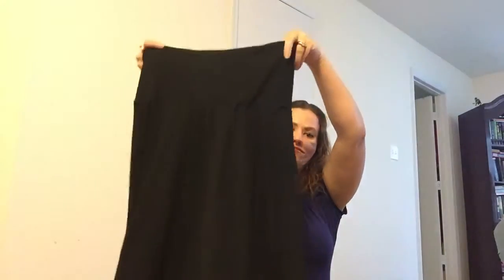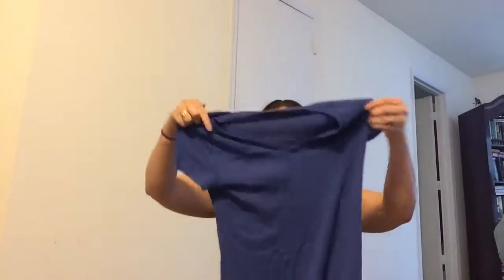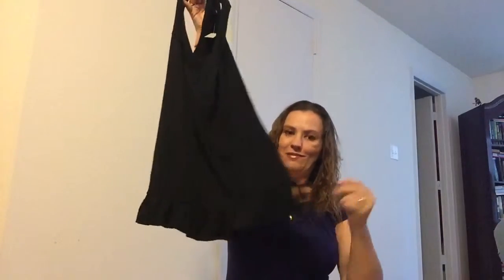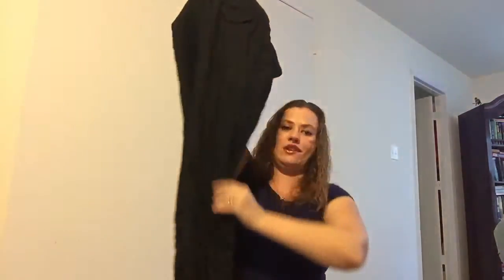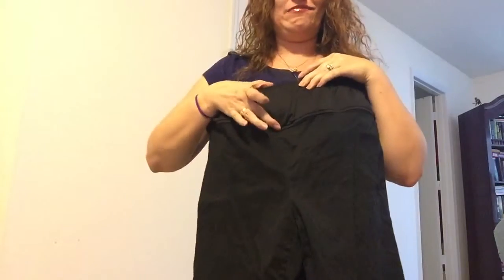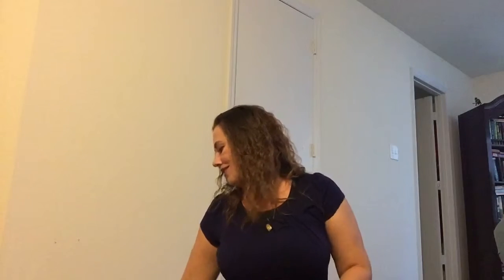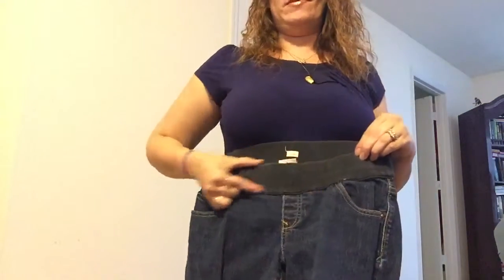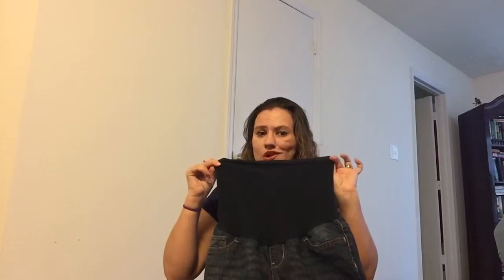Maternity Clothes Haul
Maternity clothes I have found between .75 and $1!

I appreciate all the support and wonderful comments! YouTube has demonetized my account so the little bit I was getting is now gone. If you you can’t tip but still want to help you can watch some more of my videos. If I can get 4,000 hours watch time for the year I can reapply for monetization! I enjoy helping others so I will continue to answer questions and attempt to put up videos when I can regardless!!!